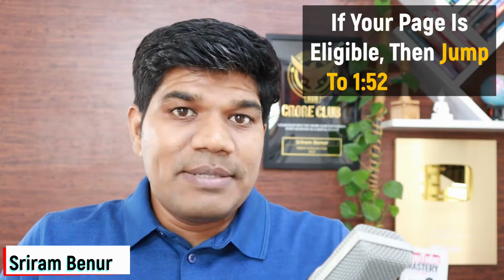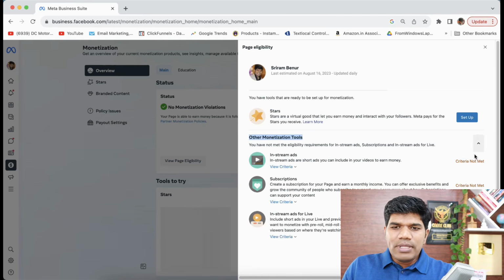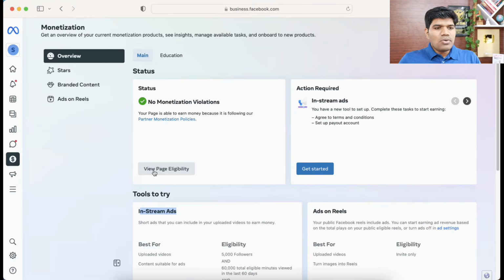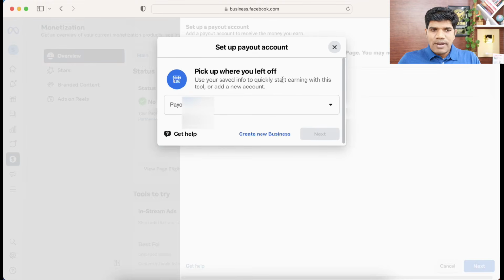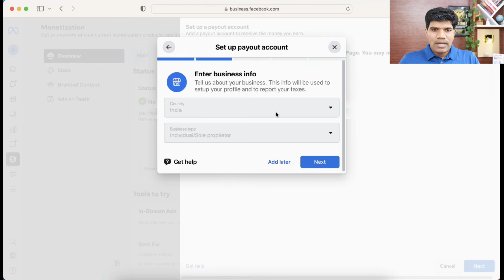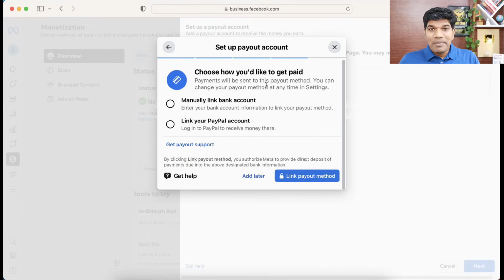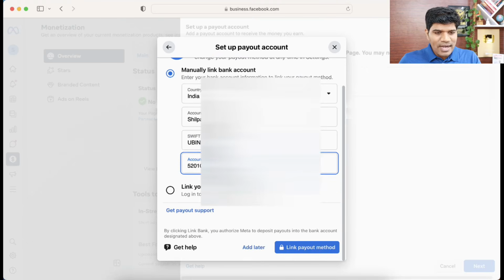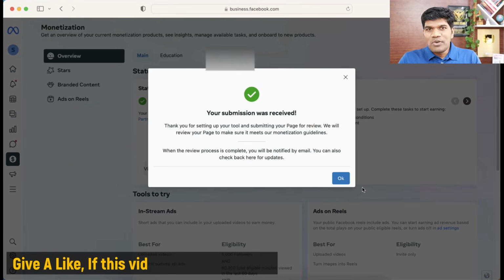Enable Facebook In Stream Ads In 5 Minutes (2023)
In easy steps I will share how to enable monetization of "in stream ads" on facebook page. To enable in-stream ads it just takes 5 minutes

📈 90 Minutes Free YouTube Masterclass!!